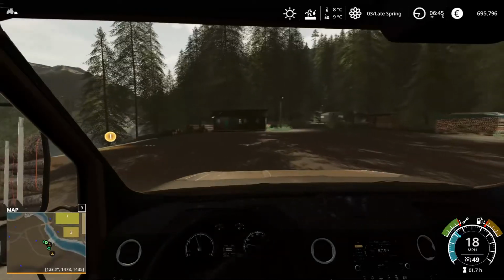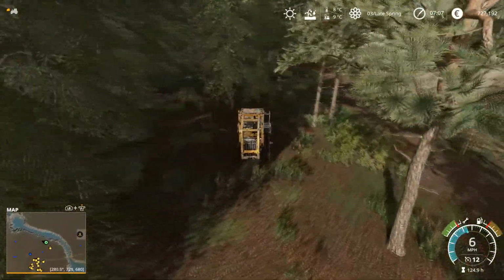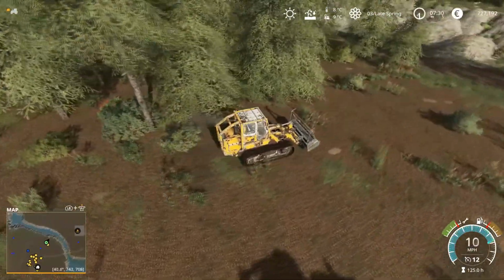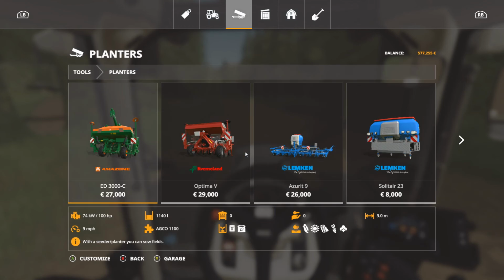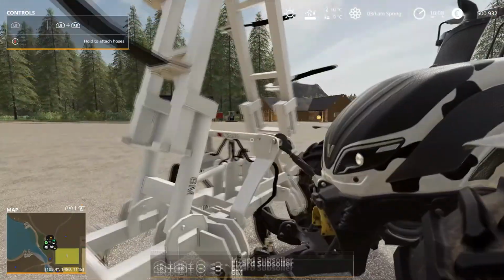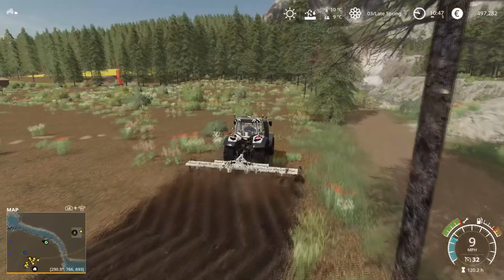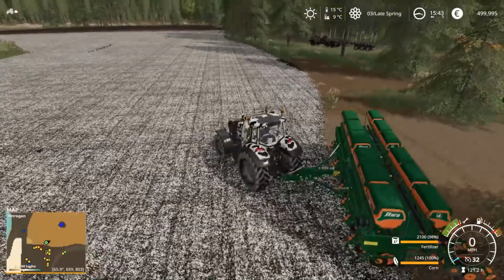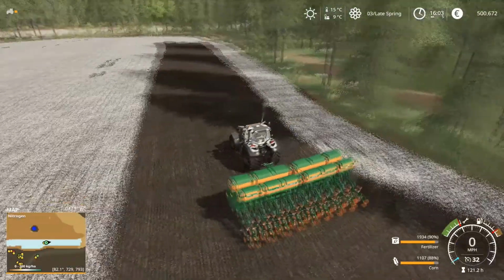HHCIB - Waldsee - S1 Finale Pt 2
Season 1, Finale Part 2 - Waldsee

Tonight is the second part of our Season 1 Finale as we start to wrap things up on the farm build challenge project thing!!

Map:
Waldsee - by OmaTana

DLCs:
Precision Farming

Mods (from the in-game ModHub):
Seasons, by Realismus Modding
Seasons GEO: Bavaria, by Zed84
Kombi, Erik isac, Agro Mods
Farming Simulator Box Pack, by Kasztan18
NML Placeable Pack, by ALiEN JiM
Manure Sell Point, by MissyB
Old Wooden Garage, by Pan Simono
Old Shed, by ZGaming
Precision Farming DLC, by GIANTS Software
German Road Signs, by Neroxc
Firewood, by Queens of Modding
GlobalCompany, by LS-Modcompany / kevink98, aPuehri, Eribus
GlobalCompany - Productions, by LsModcompany / kevink98, AndreasK85, Eribus - HoT
Husqvarna 266 XP, by gamerhzsFSH
Sawdust, by Royal Modding
Dead Trunk Pack, by Suedtirolerbauer
Ifor Williams TT2012 And P8 4x8, by GDB
Greenhouses, by GIANTS Software
Compost, by TF 2020 MODS
Deutz-Fahr DX/AgroStar Serie 4, by Puma
Stoll Super 1 With Stoll Tools, by Bremi456
Lizard Karp, by PicerPL, TomSky
Lizard RZ 3m, by Mr. Dinamit88, TherÖcsy
Fortschritt HW80 Wood Trailer, by Kamilos0397
Water/Milk Trailer, by WhiteBull Modding
CSZ Equipment Pack, by DD ModPassion
Bressel Und Lade Shovel Pack, by VertexDezign
MTS 11, by DMGmodding
Gaspardo Nina, by  THOMAS96-MODDING
GlobalCompany - Productions - Tree Fruits, by LsModcompany / kevink98
PTS-4,5 "BURLAK" Pack, by FSSA Modding Team
FS19 HTS Modpack, by Aaa Modding
Timberframed Houses, by modelleicher
Barn Package, by farmerfivetom
Water Trailer, by FS Modding
KrAZ-257, by Karl911
Lizard Adapter 5R, by BGamer003
Bee Hive, by GBModding
GlobalCompany - Productions - Honey, by  LsModcompany / kevink98, Eribus
Rau Unisem MS4 / MS6, by paulo5090r
Weight Pack 800KG-2250KG, by Schwabengamer_official, Noah1735
PJU-9, by FarmAndrei
Wood Sound, by kenny456
Lizard HS-400L, by FBR Modding
Lizard CT 6500, by FBR Modding
Wooden Dog House, by Ostry
Dog 65, by J.AModding
MDW 527, by Lukasino
MCF 530 Pack, by Farmerls Rolnik410 Pumson
MVU-8, by FSSA Modding Team
URAL NEXT, by Axary

Non-ModHub Mods:
Gaz-415, by Karl911